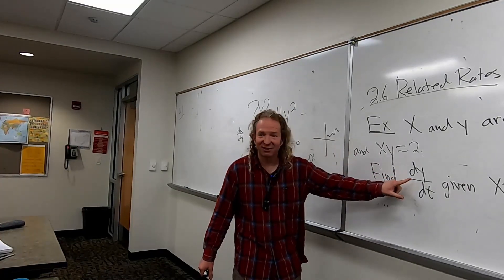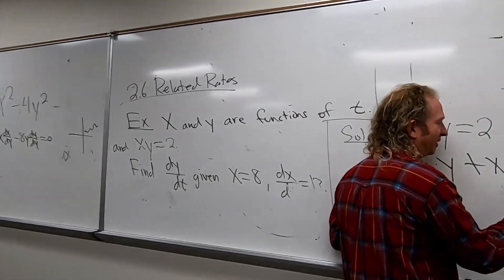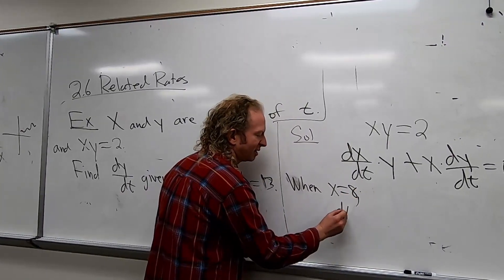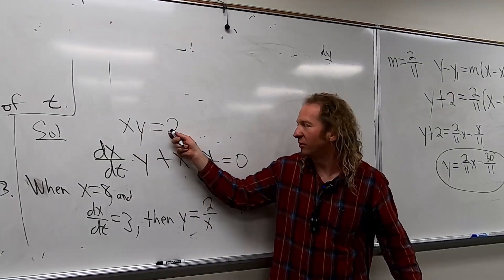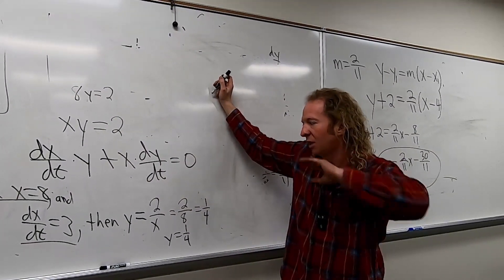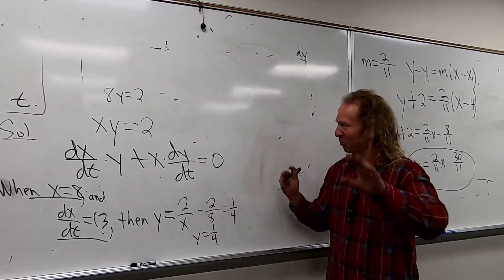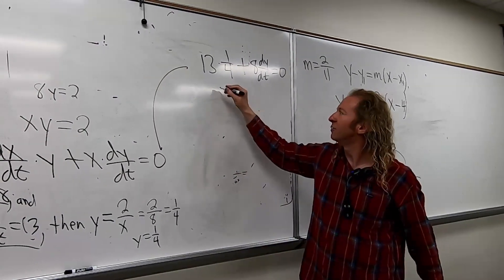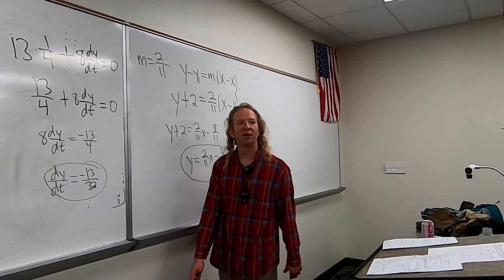Find dy/dt when given dx/dt Related Rates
This is a simple example problem regarding related rates. This is from Calculus 1. The question gives us dy/dt and we have to find dx/dt.